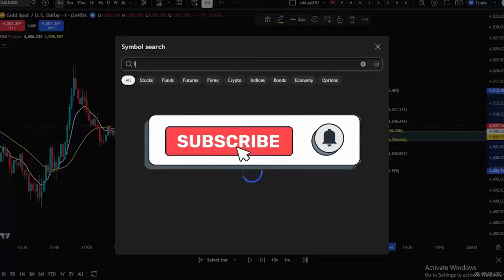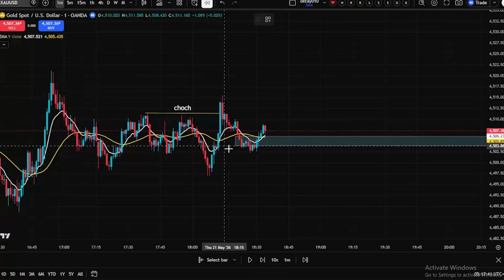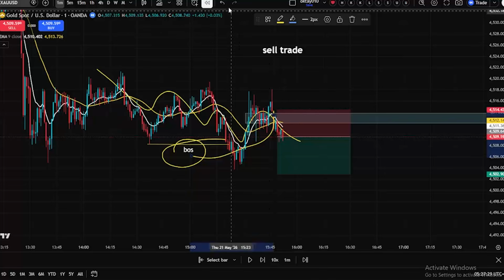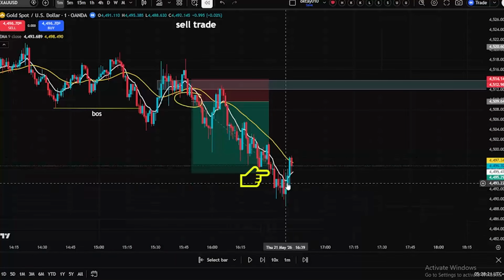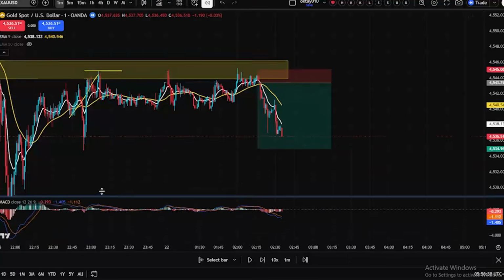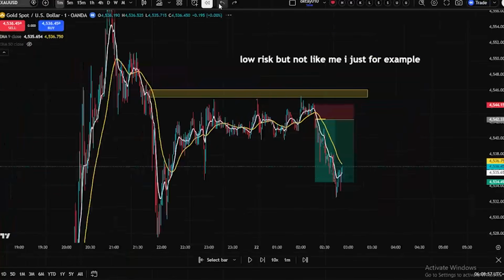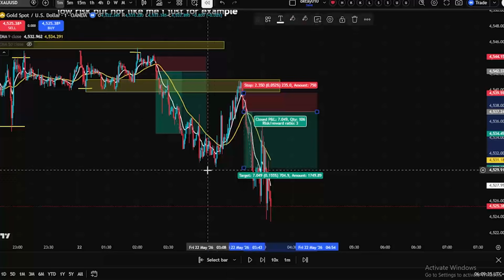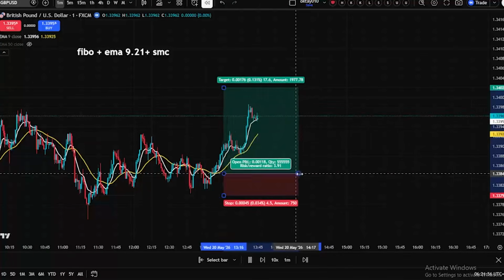I Test This 1Min Scalping That Actually Works | EMA 9.21 + Live Trade do this!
i test This 1Min Scalping Strategy That Actually Works | EMA 9.21 + Live Trade do this!
Discover the ultimate 1-minute scalping strategy using EMA 9 & 21 + Smart Money to make fast and consistent trades! 💹
In this video, I break down step by step how I identify trends, enter & exit trades, and manage risk like a pro. Perfect for traders looking to boost profits in short timeframes.

✅ What You’ll Learn in This Video:

How to use EMA 9 & 21 to spot trends quickly
Smart Money & volume confirmation for stronger signals
Fibonacci levels to time entries and exits
Advanced tips for maximizing short-term profits
Risk management and low-leverage strategies

⏱️ Chapters:
0:00 – Hook: Why this 1-minute strategy works 🔥
0:30 – Introduction to EMA 9 & 21 + Smart Money
1:30 – Understanding Scalping Basics & Trend Analysis
3:00 – Step-by-Step Trade Setup
8:00 – Practical Example on Chart (Live Demo in my stream)
10:00 – Advanced Tips & Confirmations (RSI, MACD, Volume)
11:30 – Exit Strategy & Risk Management
12:00 – Summary & Live Trading Invitation

💡 Don’t forget: I go live and show real trades on the chart! Link is in the description – join now and see this strategy in action.

📌 Tags / Keywords: scalping strategy, EMA 9 21, smart money, 1-minute scalping, forex scalping, crypto scalping, short-term trading, fibonacci trading, risk management, live trading